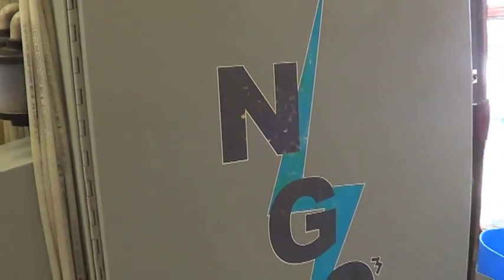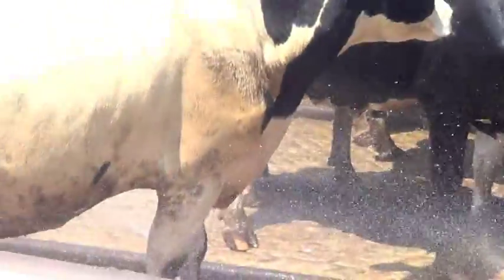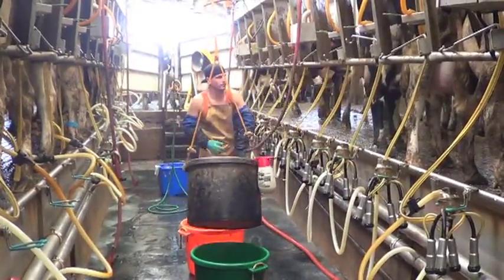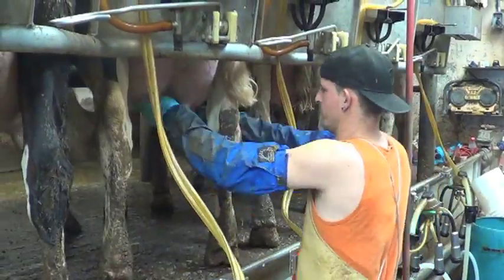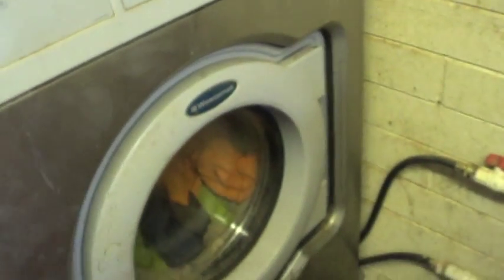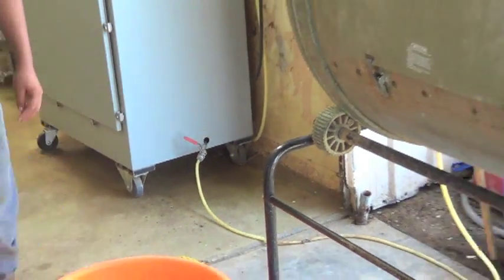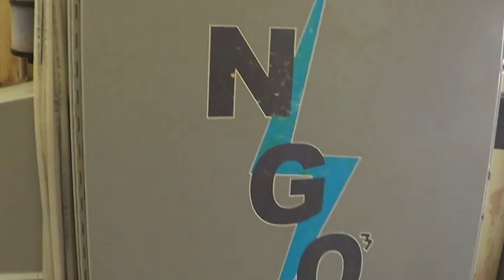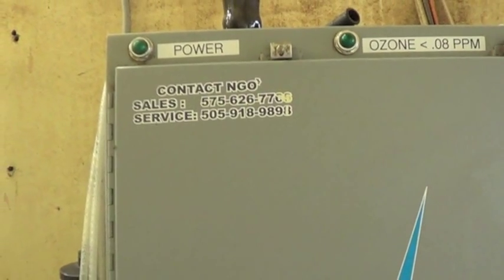Next Generation Ozone Dairy video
A demonstration of how generated ozone can reduce the use of harmful and expensive chemicals in the dairy industry.